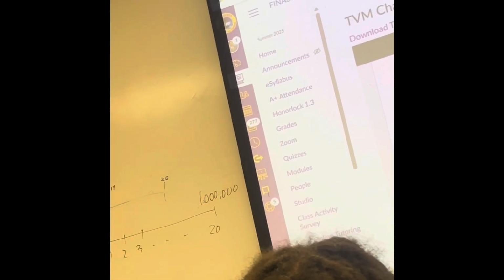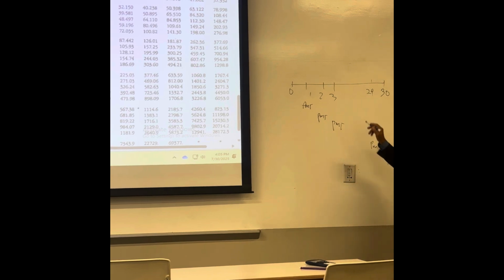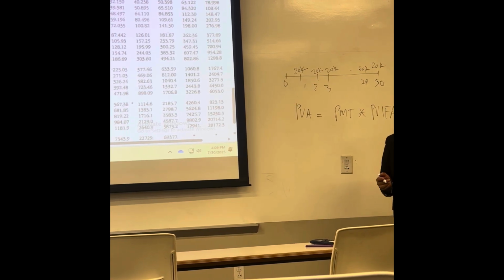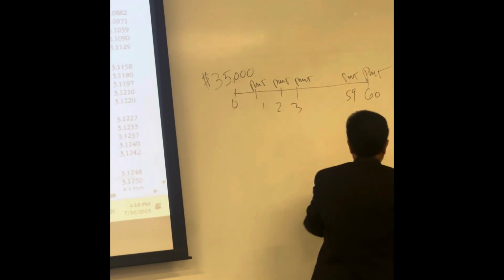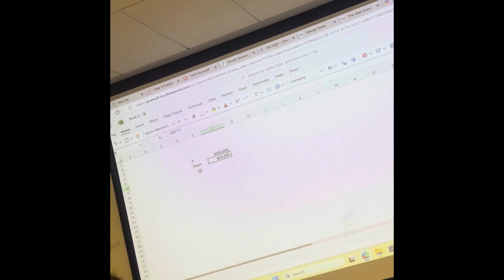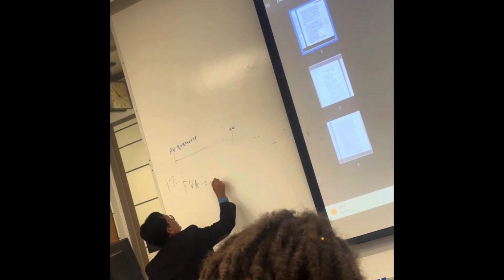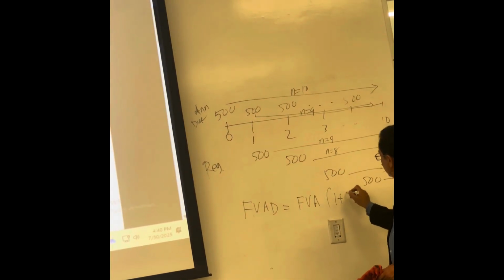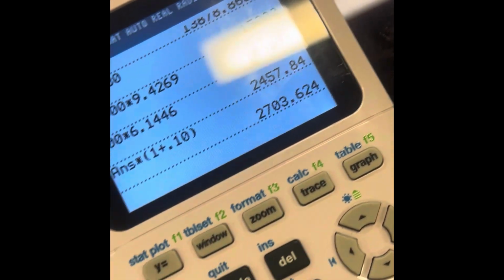FINA 3310 ( Present Value & Future Value Problems)